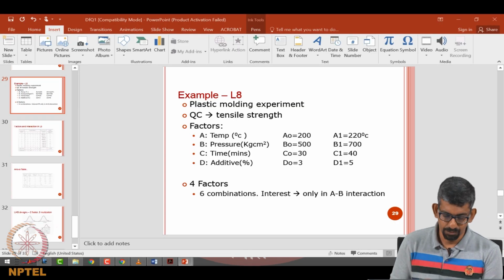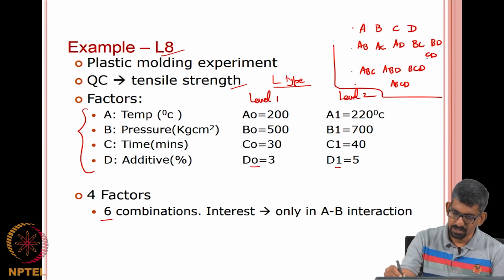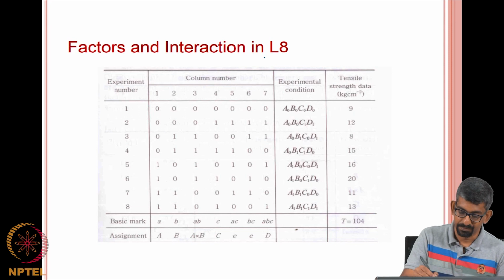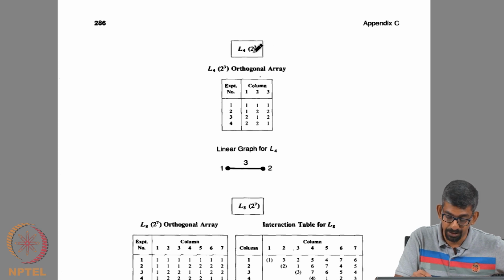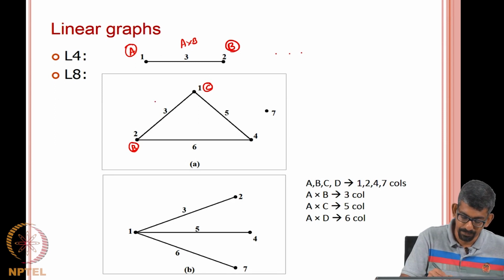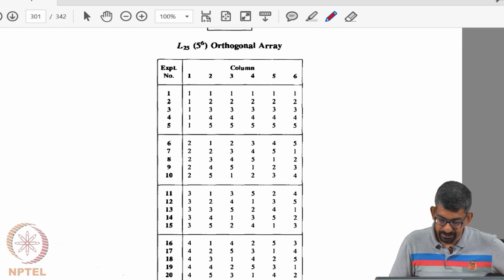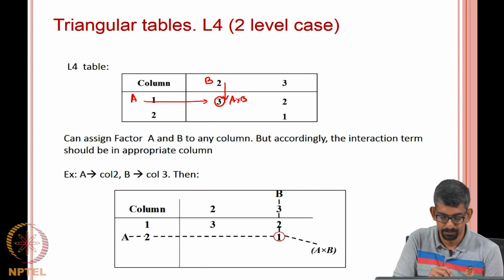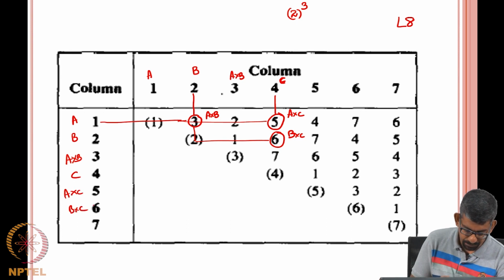#14 Setting up an Orthogonal Array | Design for Quality, Manufacturing & Assembly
This lecture focuses on analyzing the responses obtained from experiments conducted using Orthogonal Arrays. We'll learn techniques to interpret data, identify optimal factor combinations, and relate the findings to the design objectives, such as maximizing tensile strength.